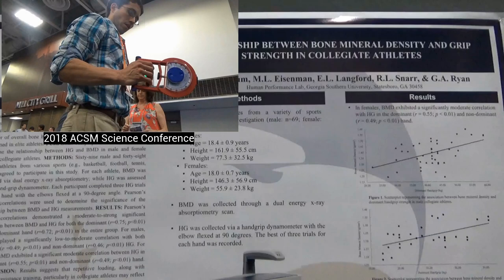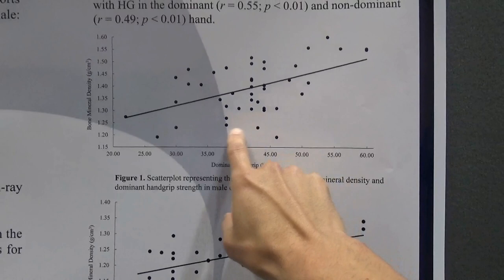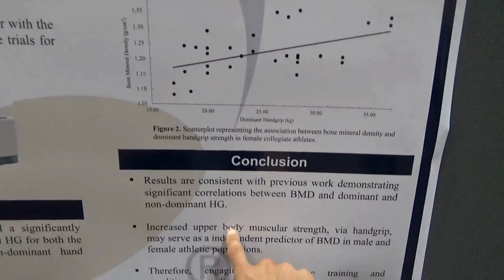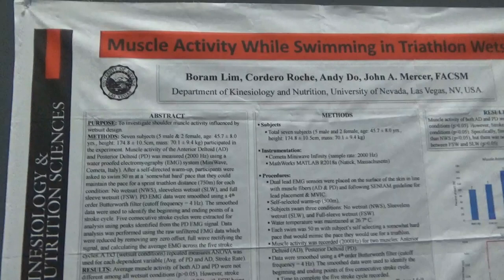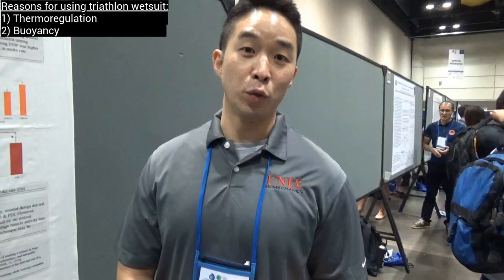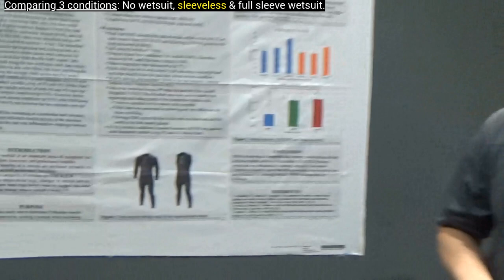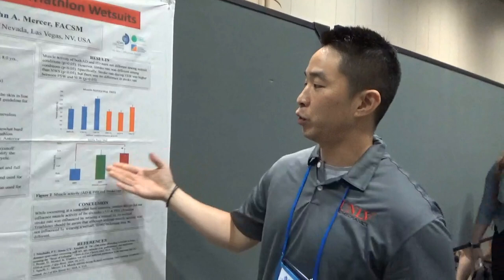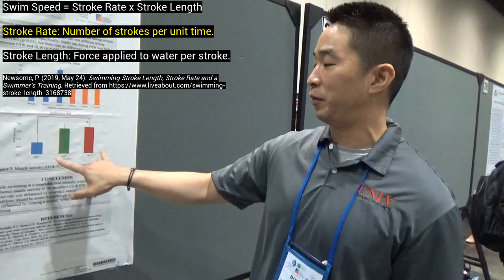ACSM ORL Day 3: Sleep, Dietary Nitrate, Waistline, Y-Balance Test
Person in thumbnail pic with me is Dr. Kristin Jonvik who presented "Applications of Dietary Nitrate Supplementation" in the Symposium - Dietary Nitrate and Nitric Oxide Metabolism: From Mouth to Muscle.

0:00 Walking through Orange County Convention Center.
0:33 Circadian and Sleep Science for Health and Athletic Performance, By Dr. Kenneth P. Wright, Jr.
1:10 Walking through exhibit hall
1:50 Meeting Dr. Laurie. Milliken, coauthor of "ACSM's Body Composition Assessment."
2:15 Poster hall study "Predicting Percent Body Fat from Waist-to-Height Ratio Using a Regressional Model."
3:39 Waist-to-Height Charts
3:58 Symposium - Dietary Nitrate and Nitric Oxide Metabolism: From Mouth to Muscle.
4:56 Poster hall study "Relationship Between Bone Mineral Density & Grip Strength in Collegiate Athletes.
6:01 Exhibit hall: Y-Balance Test.
9:56 Poster hall interview of study, "Muscle Activity While Swimming in Triathlon Wetsuits."

The Impact of Sleep and Circadian Disturbance on Hormones and Metabolism

Six Reasons Why the Waist-To-Height Ratio Is a Rapid and Effective Global Indicator for Health Risks of Obesity and How Its Use Could Simplify the International Public Health Message on Obesity

Dietary Nitrate Reduces Maximal Oxygen Consumption While Maintaining Work Performance in Maximal Exercise

Nitrate-Rich Vegetables Increase Plasma Nitrate and Nitrite Concentrations and Lower Blood Pressure in Healthy Adults

Factors related to the advantageous effects of wearing a wetsuit during swimming at different submaximal velocity in triathletes